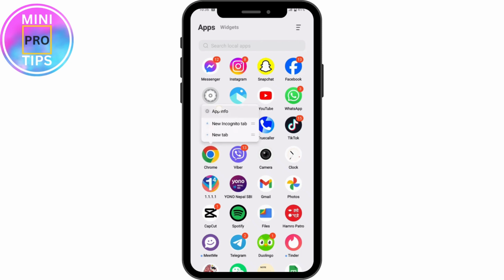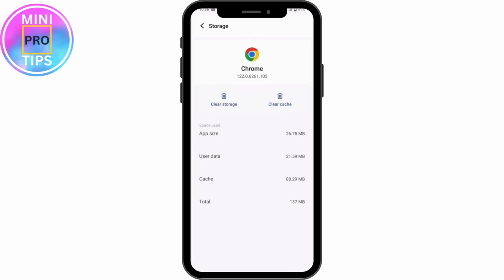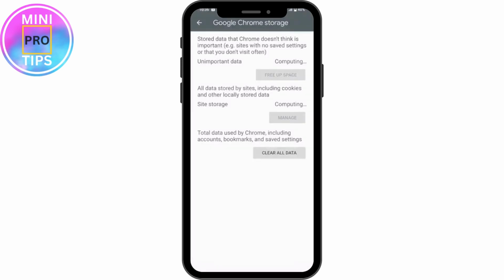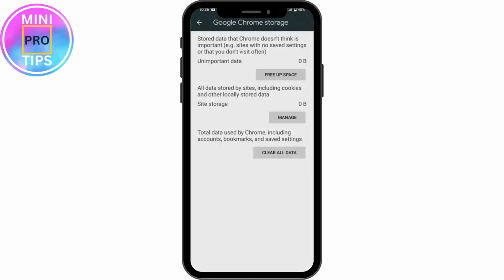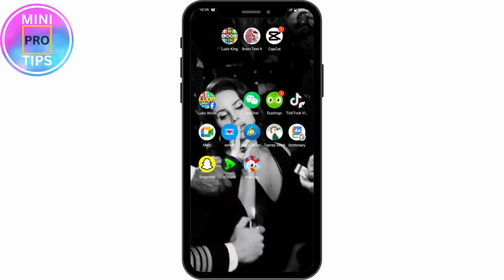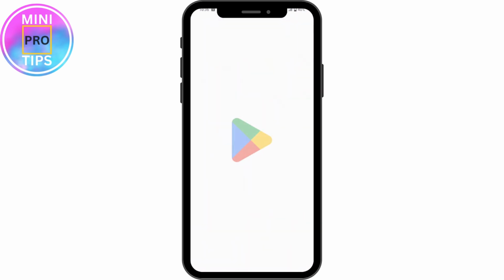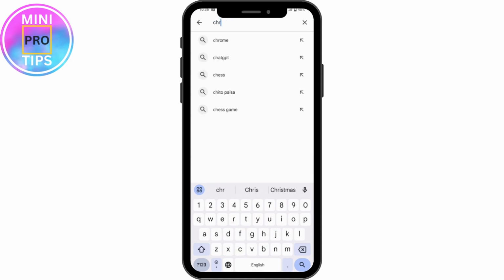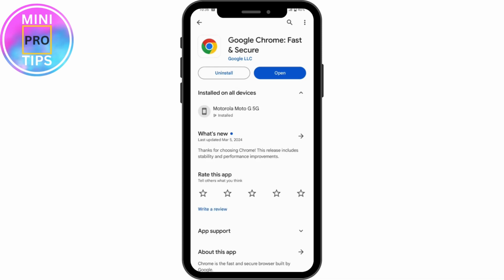How To Fix Chrome Video Not Playing in Mobile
Encountering issues with videos not playing in Chrome on your mobile device? MiniProTips offers troubleshooting tips to resolve this common problem. Follow our guide to ensure smooth video playback in Chrome on your smartphone or tablet.